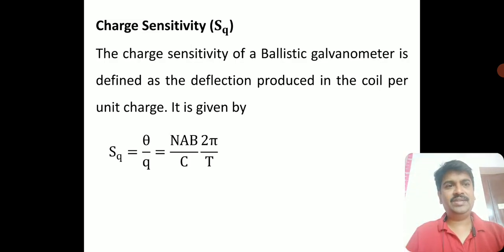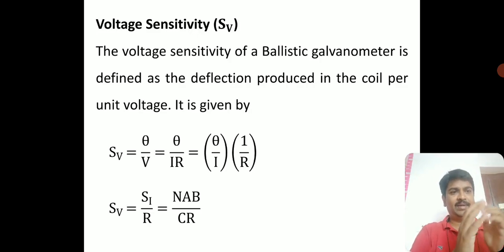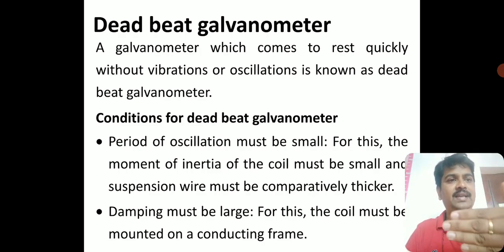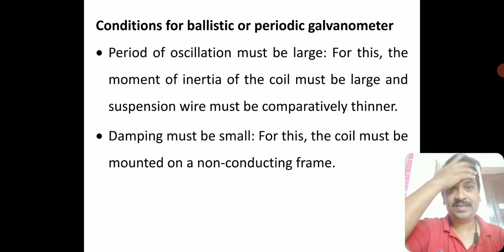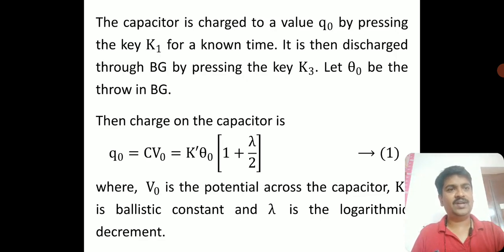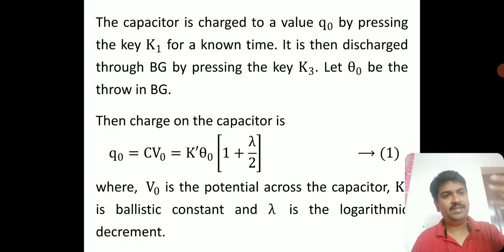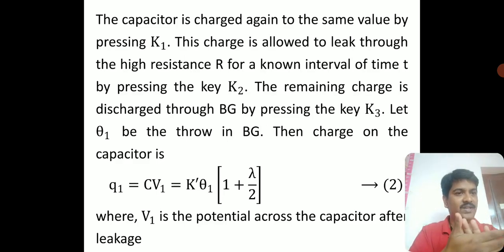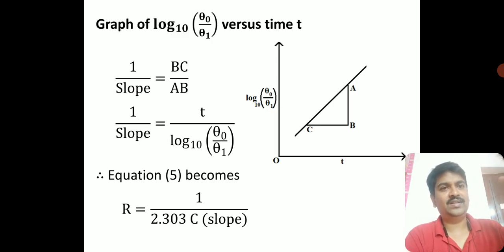II Sem Session 24